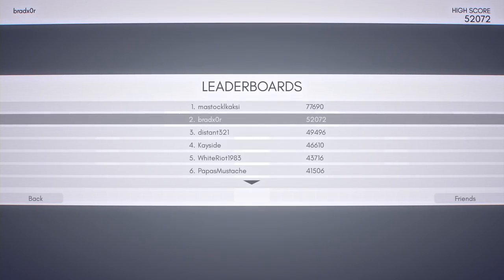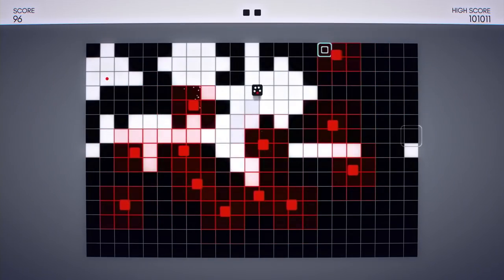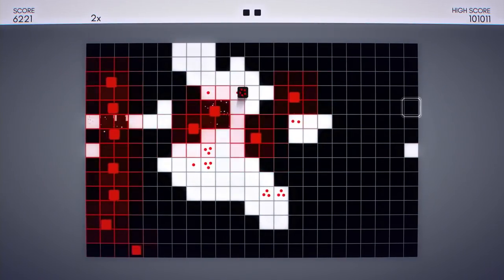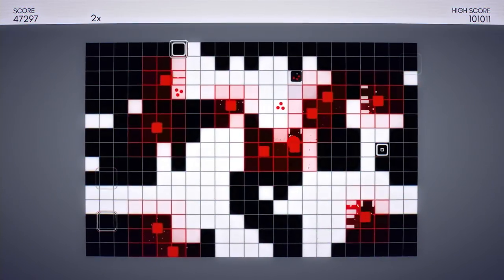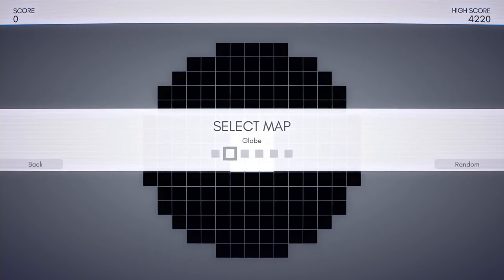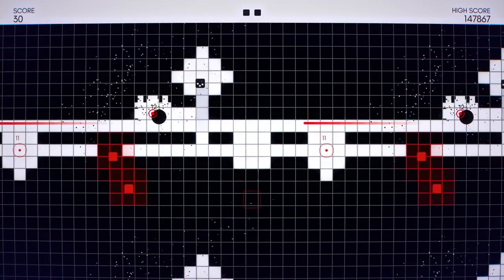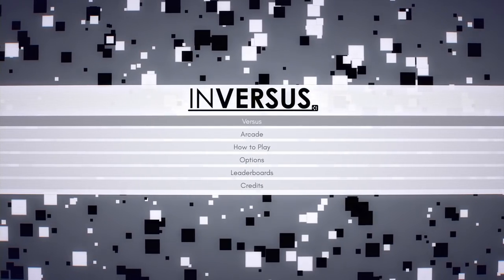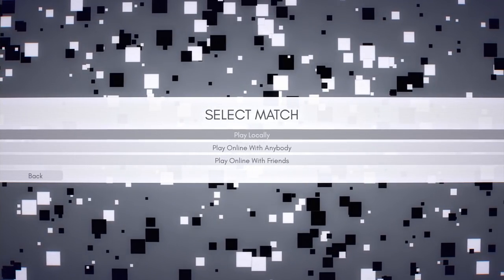Inversus: Quick Look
Brad and Drew get a combat high from this high contrast shooter.